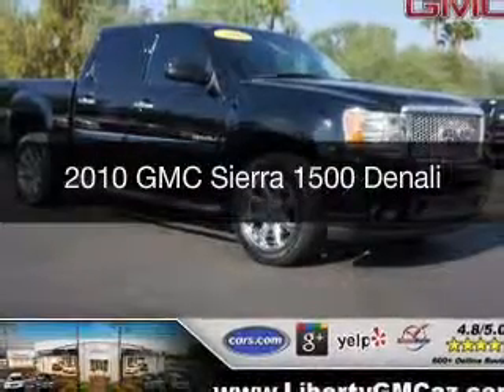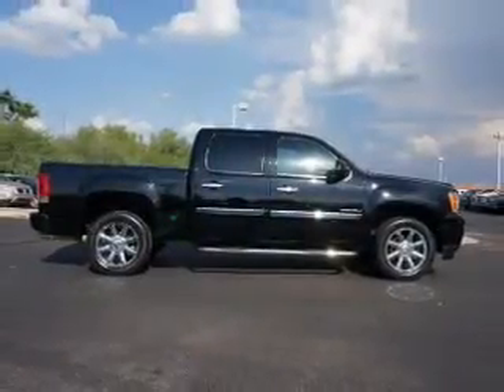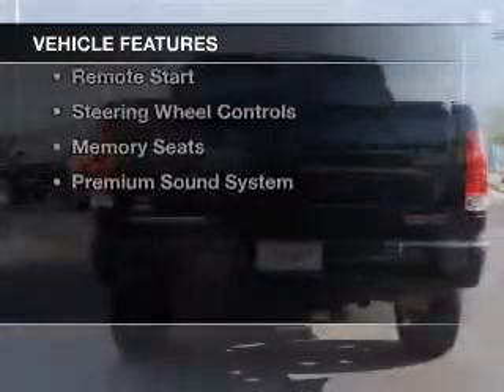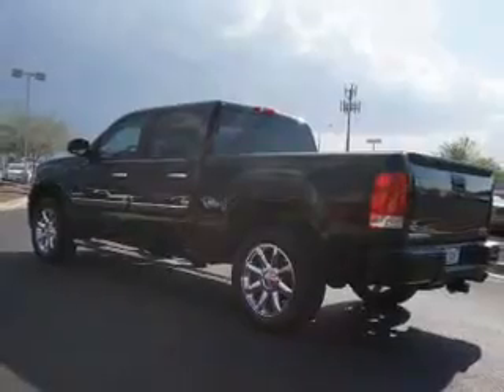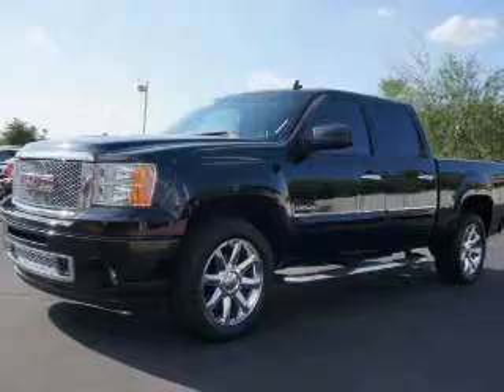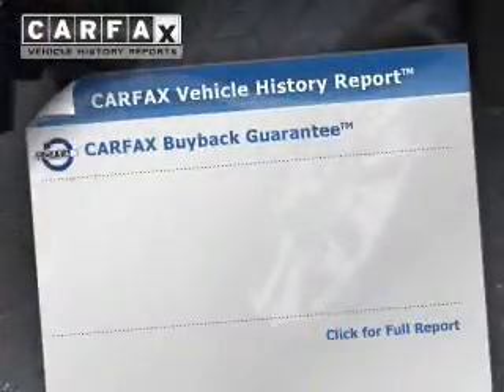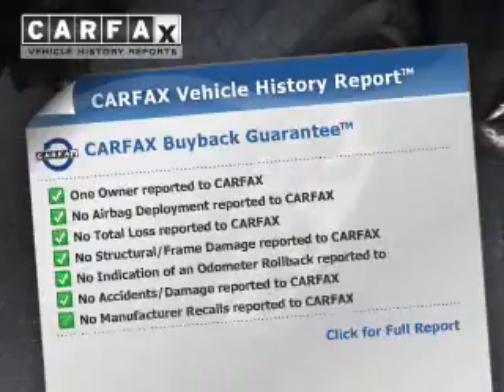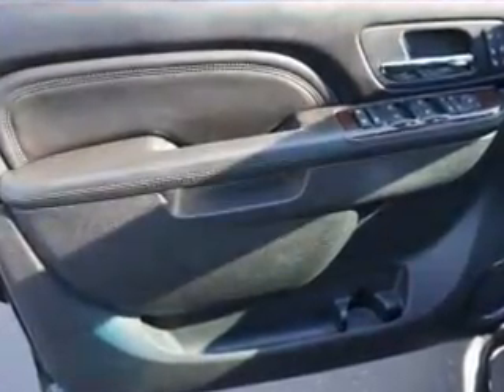2010 GMC Sierra 1500 - Peoria AZ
Year: 2010
Make: GMC
Model: Sierra 1500
Trim: Denali
Engine: 6.2 liter 8 cylinder 16 valve MPFI OHV Flexible Fuel
Transmission: 6-Speed Automatic
Color: Onyx Black
Mileage: 31675
Address:
8660 W. Bell Road